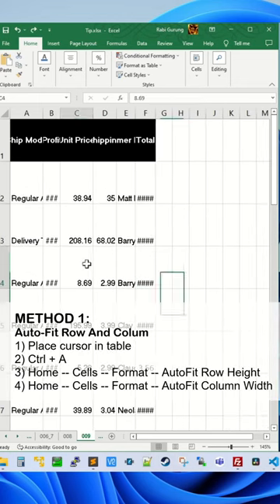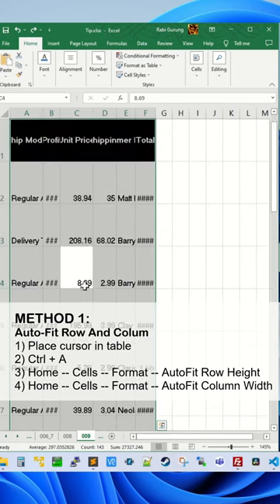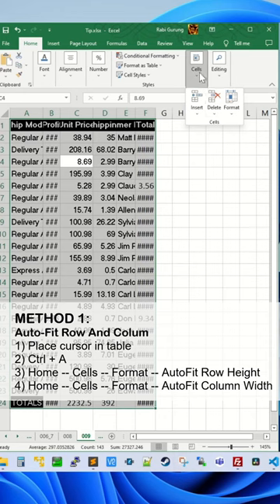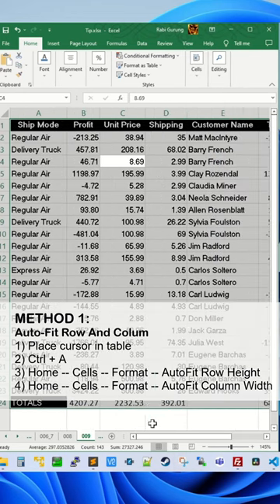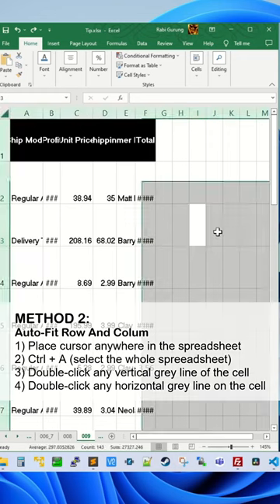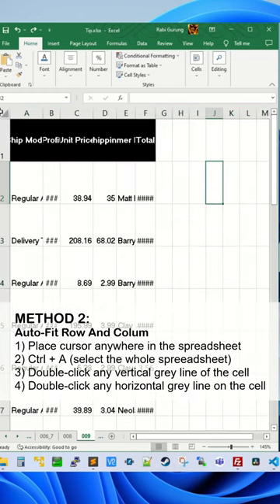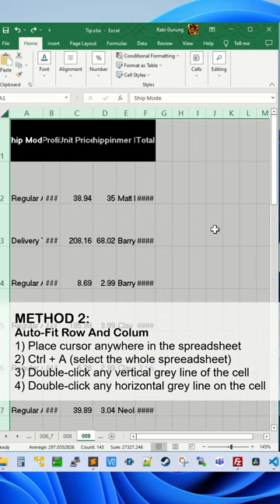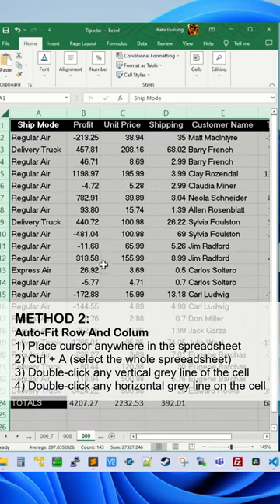Auto Fit Row and Column | Excel Tips and Tricks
How to auto fit the row and column is one of the tricks of Microsoft Excel that you must know.

METHOD 1:
Auto-Fit Row And Colum - Using pulldown menu
1) Place cursor in table
2) Ctrl + A
3) Home -- Cells -- Format -- AutoFit Row Height
4) Home -- Cells -- Format -- AutoFit Column Width

METHOD 2:
Auto-Fit Row And Colum - Using short-cut
1) Place cursor anywhere in the spreadsheet
2) Ctrl + A (select the whole spreeadsheet)
3) Double-click any vertical grey line of the cell
4) Double-click any horizontal grey line on the cell